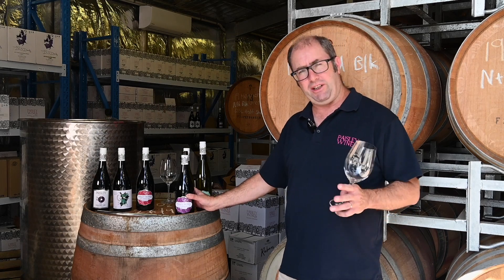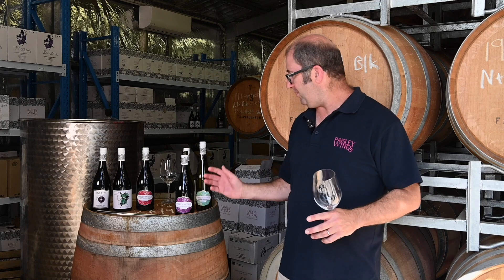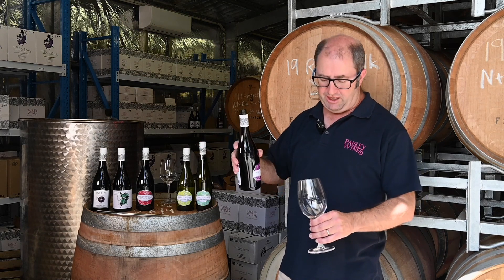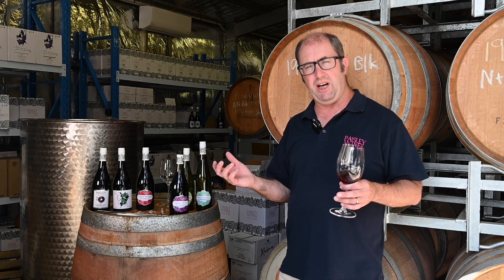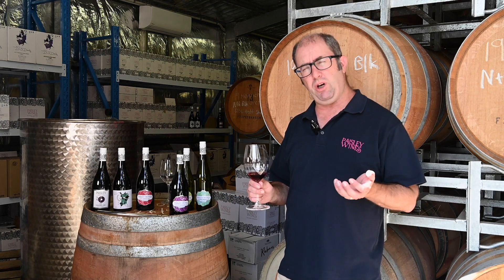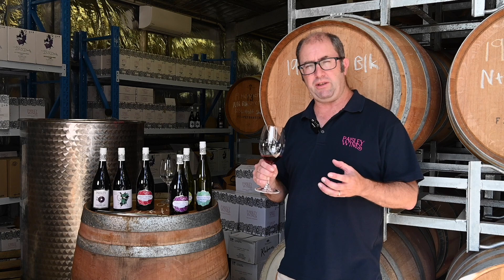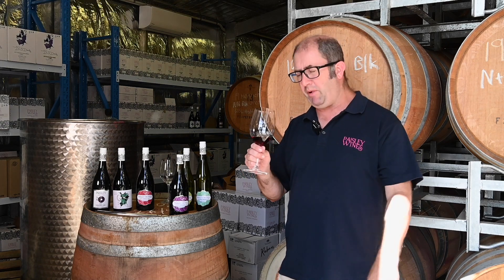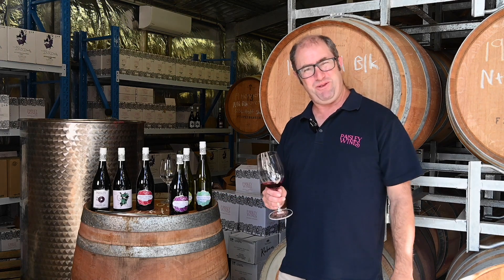Derek chatting about the Velvet Grenache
Derek is pretty passionate about Barossa Grenache. In this video he talks about the Old Vine Grenache used in our Velvet Grenache.